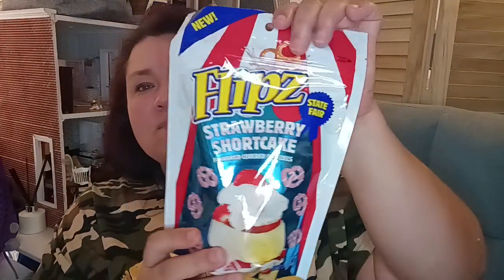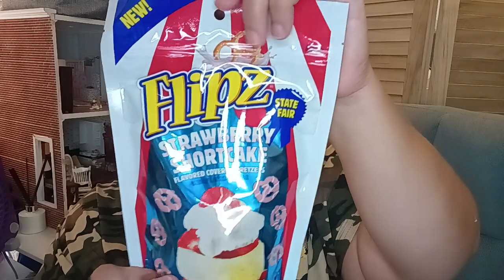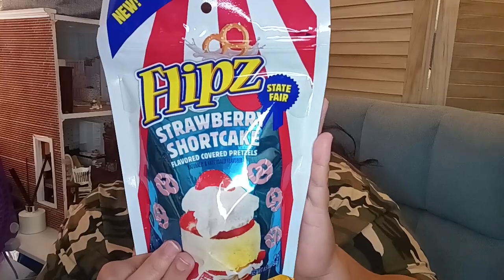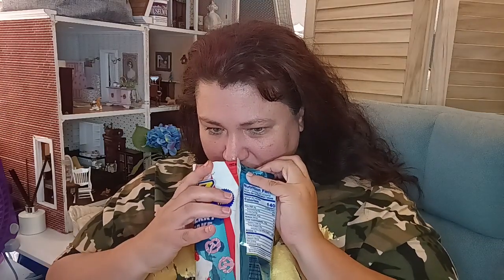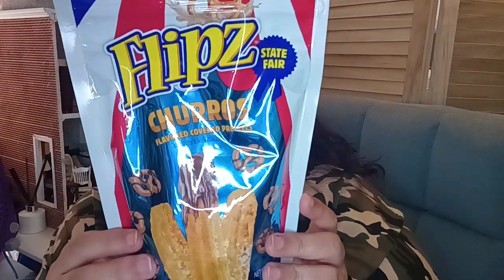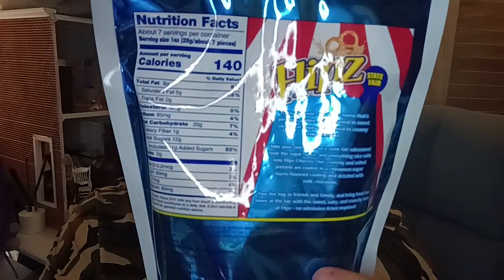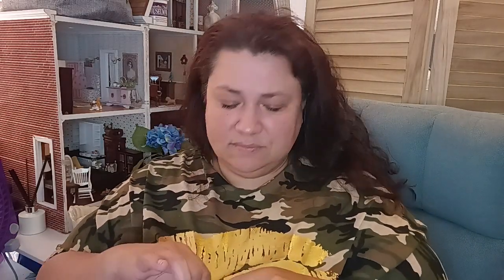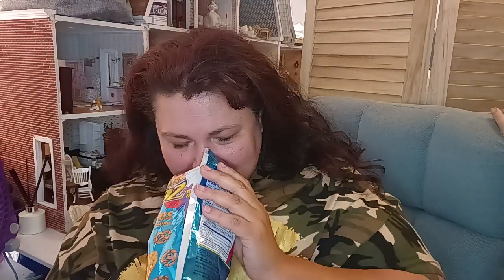Taste Test Flipz State Fair Strawberry Shortcake Pretzels & Flipz State Fair Churros Pretzels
I am taste testing with my kiddos Flipz Country Fair Strawberry Shortcake Pretzels and Flipz Country Fair Churros Pretzels.